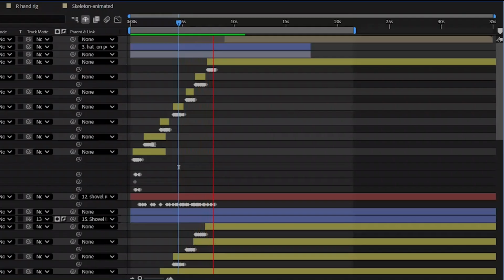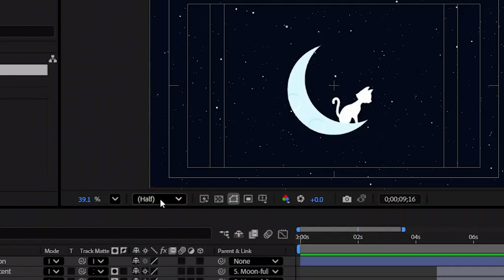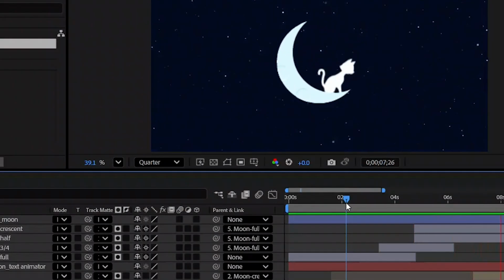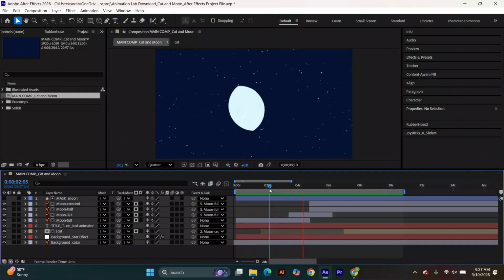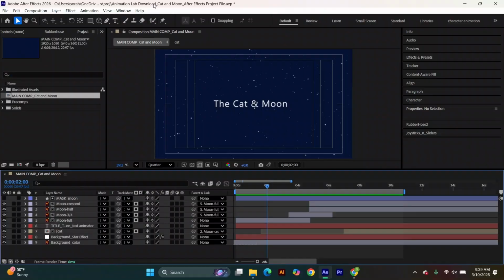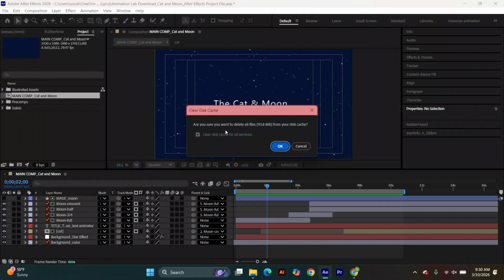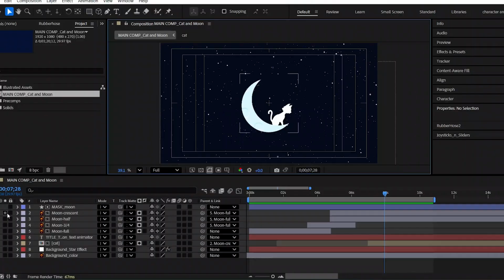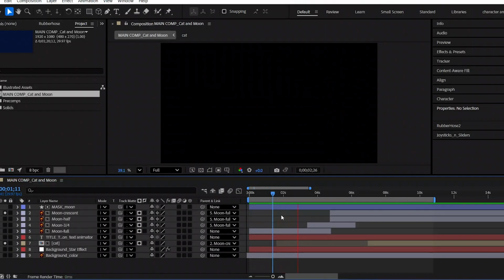How to playback your video in After Effects (without it crashing)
❓ ABOUT
If After Effects is lagging, freezing, or crashing every time you try to preview your animation, then in this tutorial, I’ll show you simple ways to speed up video playback in After Effects so you can animate smoother without fighting your timeline.

⏱️ TIMESTAMPS
00:00 Intro-Make AE play faster
00:32 Tactic 1: Change the playback resolution
02:08 Tactic 2: Delete media cache
03:17 Tactic 3: Solo the needed layers

ANIMATION BOOKS TO CHECK OUT:
The Animator’s Survival kit by Richard Williams
The Illusion of Life: Disney Animation

📚MATERIALS I USE TO ANIMATE:
Ipad + apple pencil
Drawing glove
Sticky notes